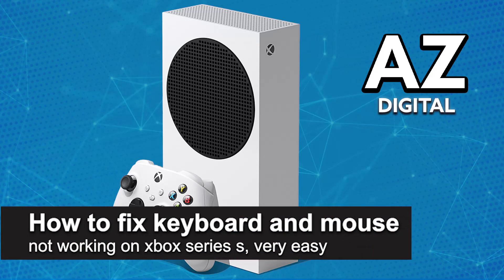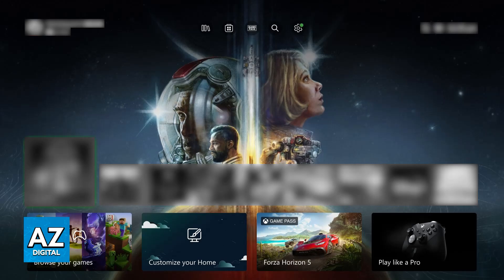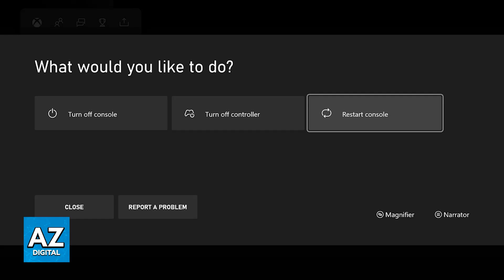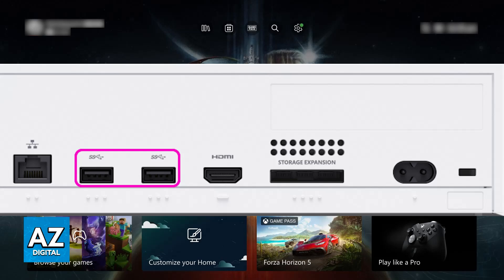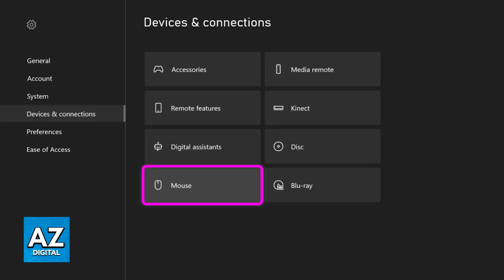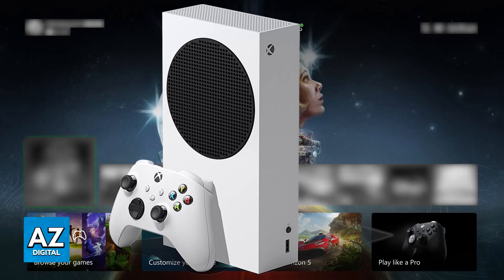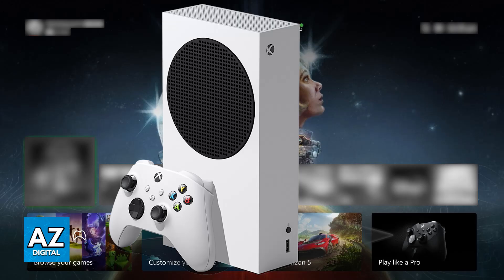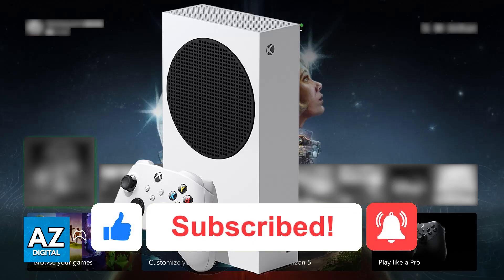How To FIX Keyboard and Mouse Not Working on XBOX Series S (2025)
In this video I will clear your doubts about how to fix keyboard and mouse not working on xbox series s, and whether or not it is possible to do this.